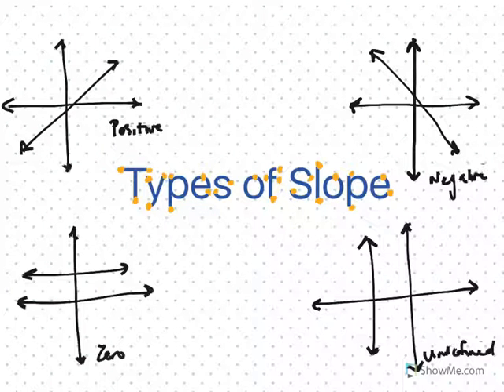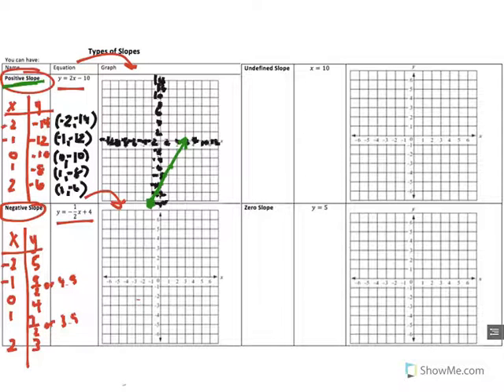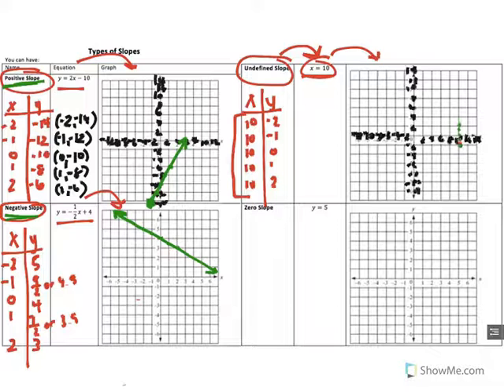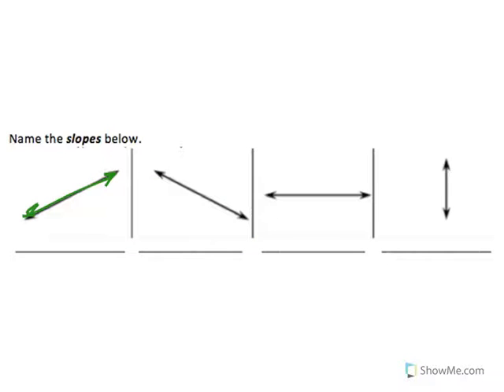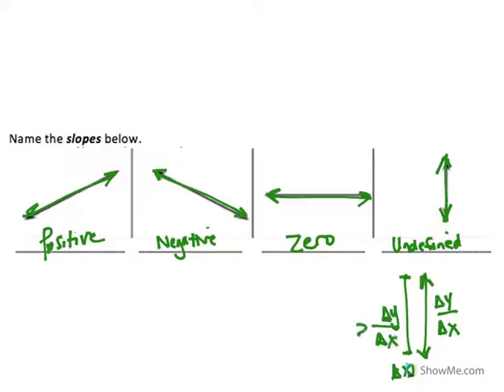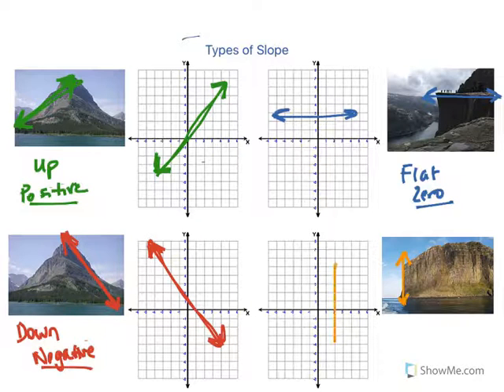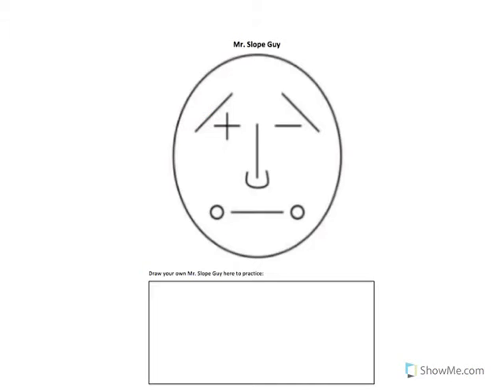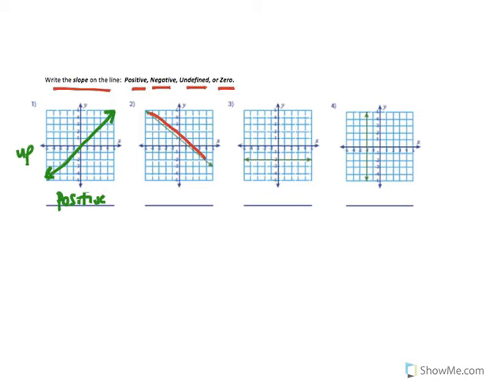Types of Slope